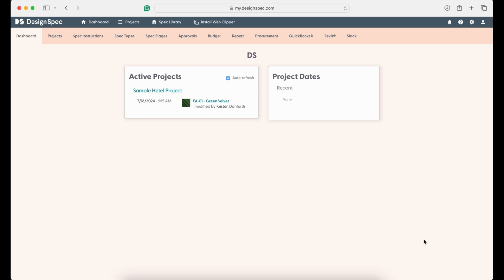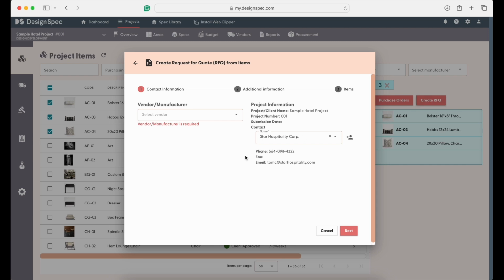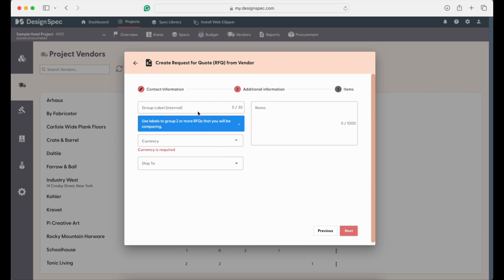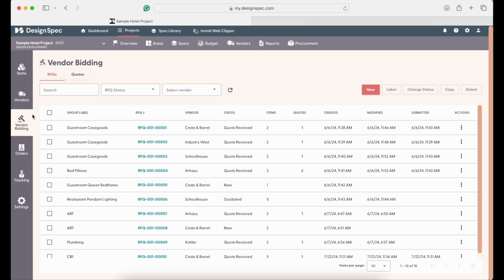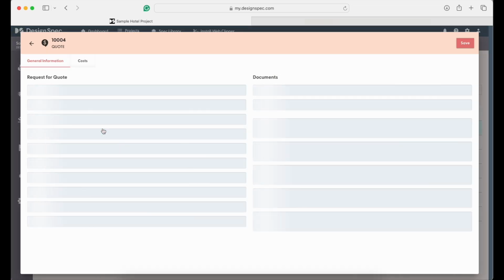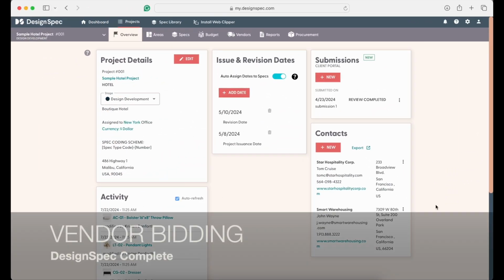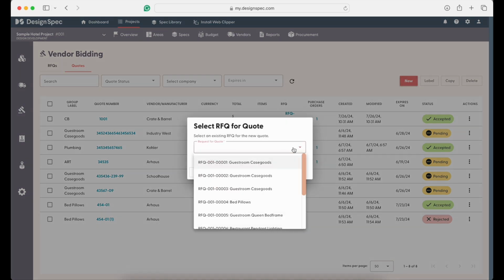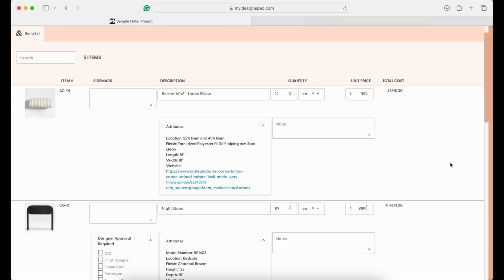DesignSpec Tutorial - Vendor Bidding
Vendor Bidding is here to streamline your request for quote (RFQ) process! With a DesignSpec Complete PRO license, the vendor bidding process has now been automated for your convenience. This tutorial will show you how to easily create RFQs and what the vendor will see when replying to your request.

Whether you're an individual designer or part of a larger team, DesignSpec empowers you to streamline your specification process for optimal efficiency and collaboration. If you want to explore more about DesignSpec, check out our YouTube channel for more videos.